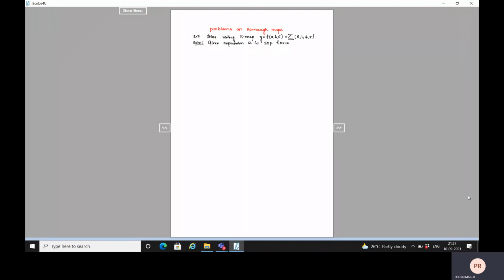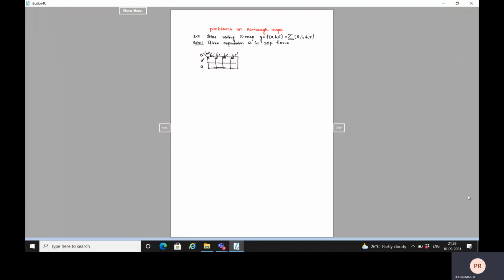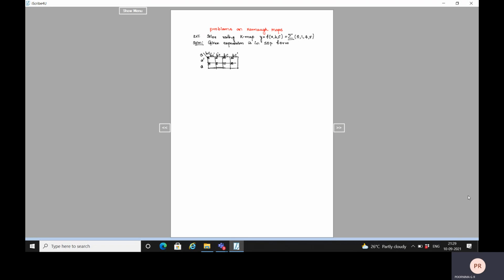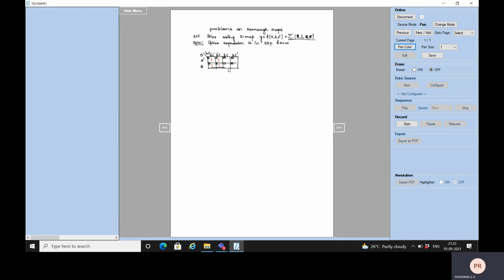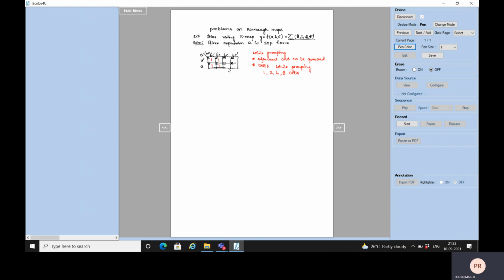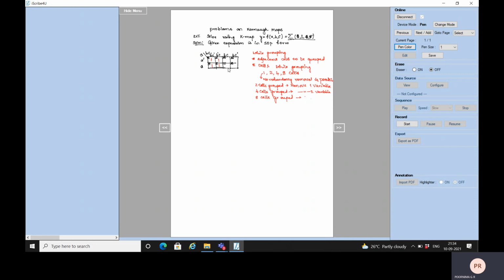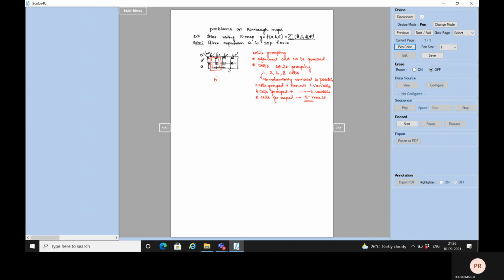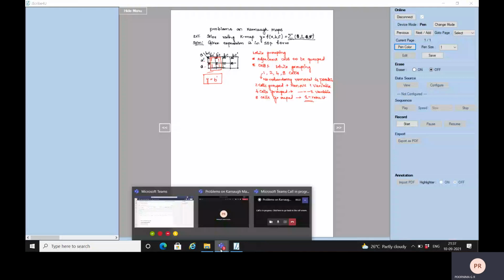DSD 10 Problems on Karnaugh Map